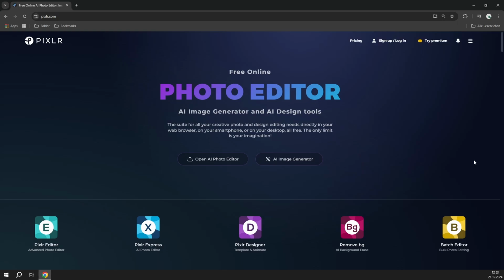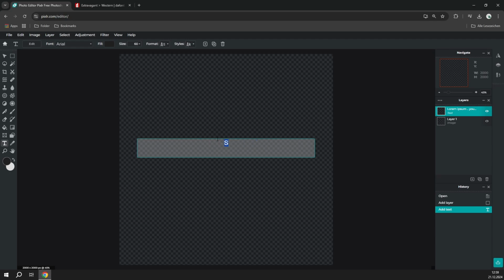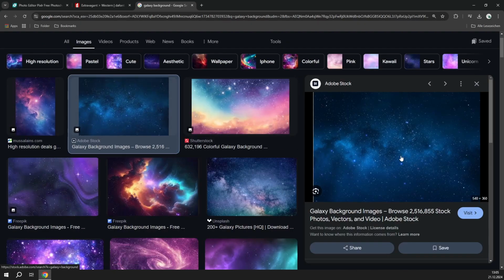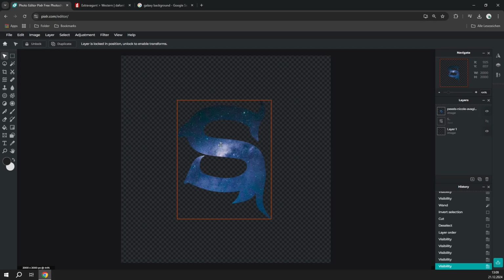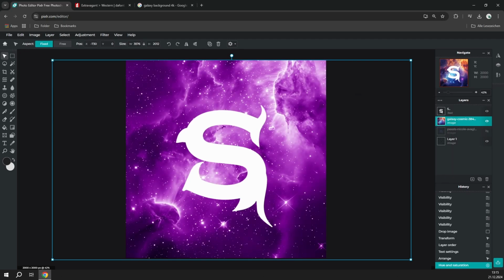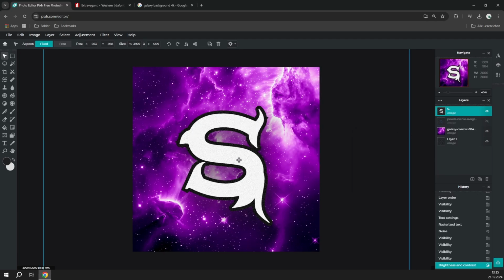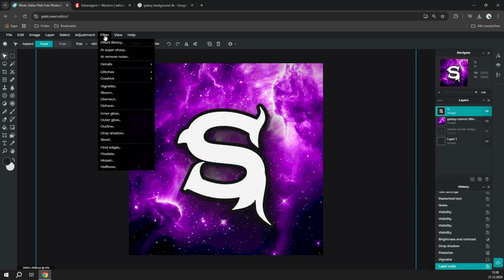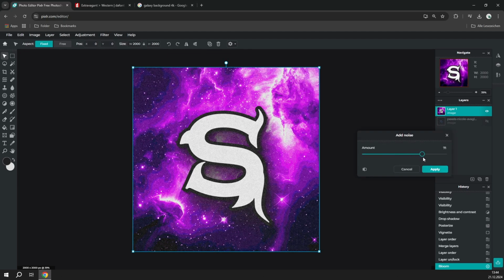How To Make A FREE YouTube Logo 2025! (NO PHOTOSHOP) How To Create An Amazing YouTube Logo Online!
In this video I show you how to make a professional free logo for your YouTube channel in 2025 without photoshop using pixlr.

00:00 Intro
00:18 Pixlr Setup
01:06 Getting a Font
03:00 Overlay Method
05:11 Getting a Background
05:51 Background Editing
06:33 Letter Editing
08:43 Cool Effects
11:01 Exporting